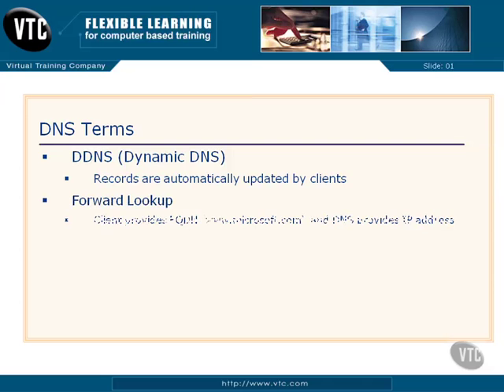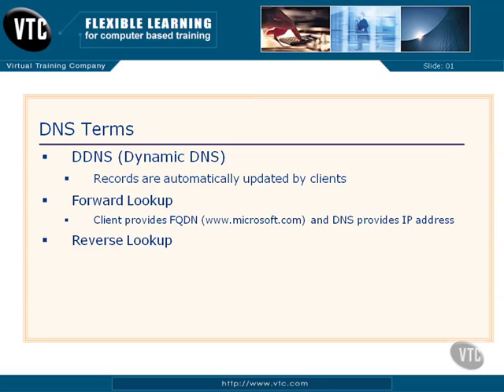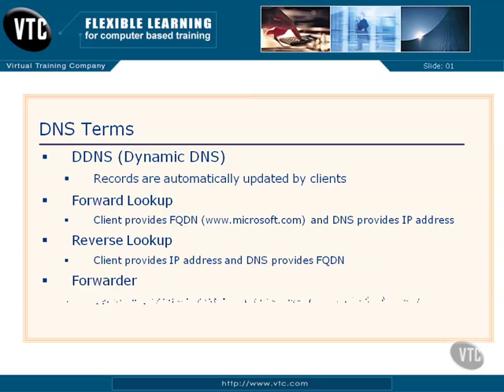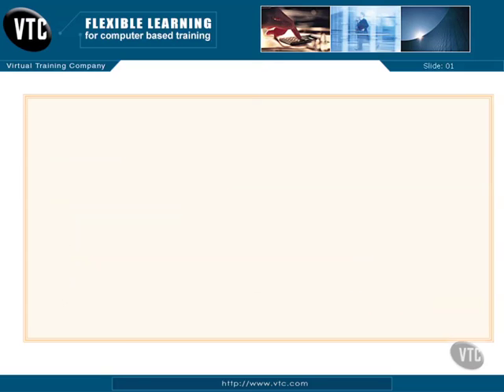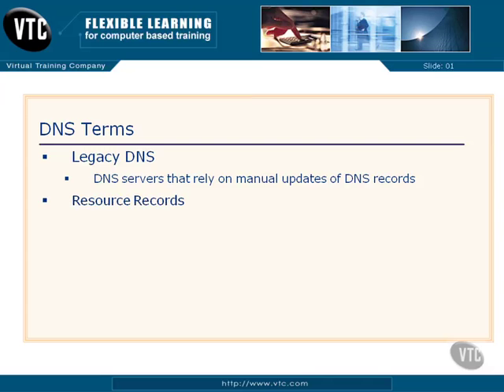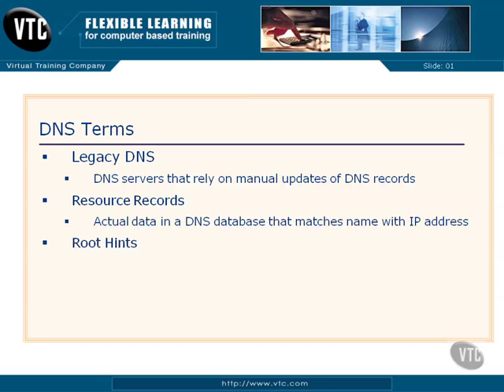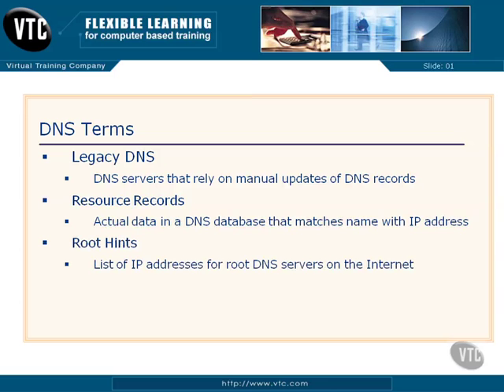03 03. DNS Terms